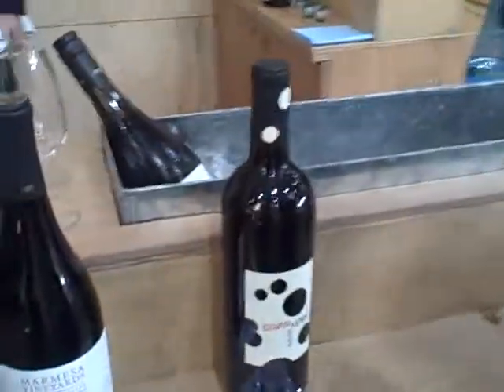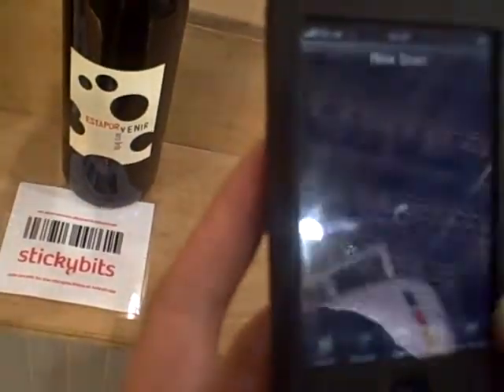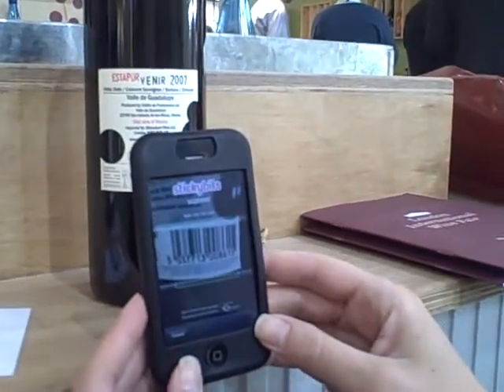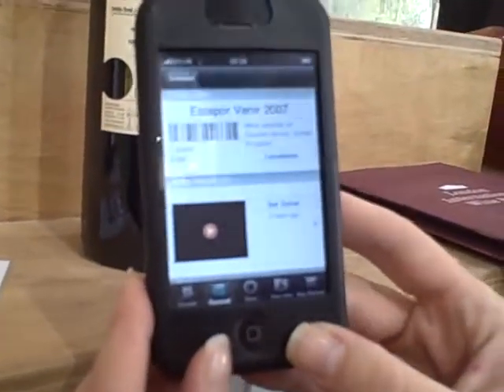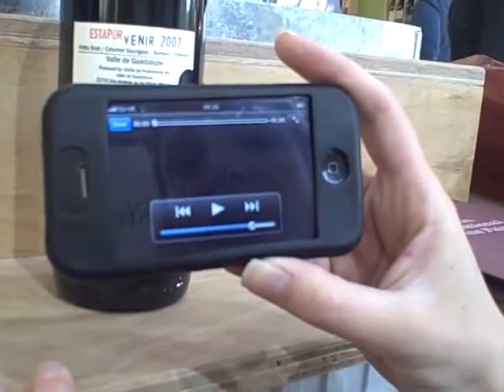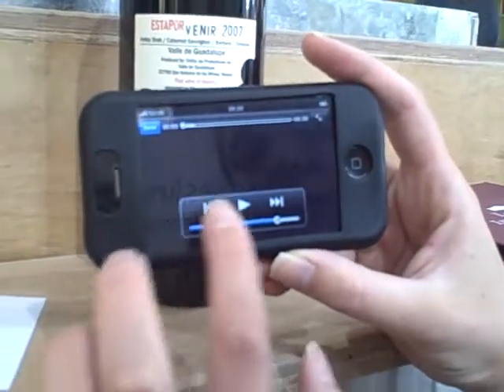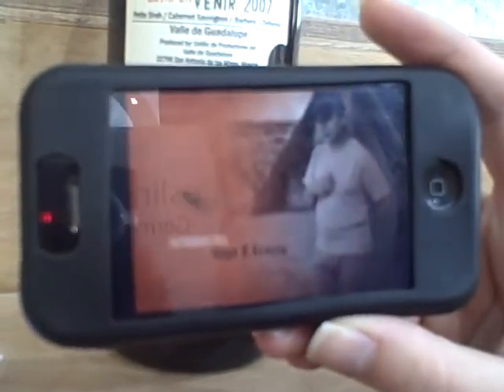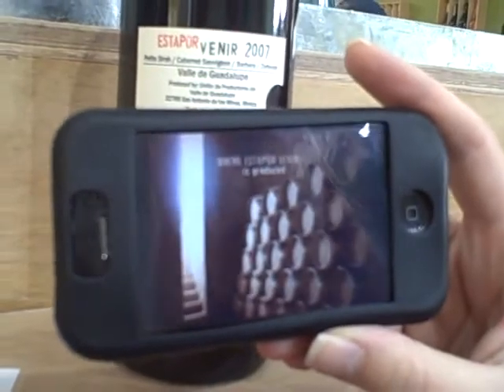Estapor Venir Brand Manager Aurore on Stickybits Iphone App